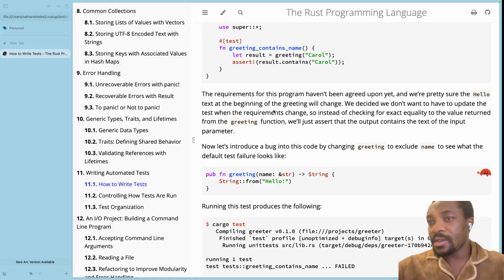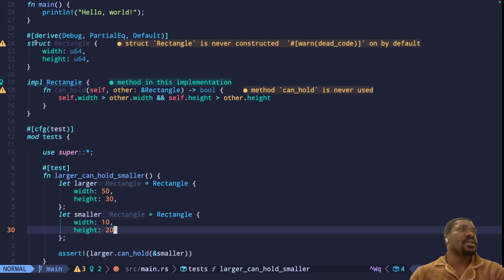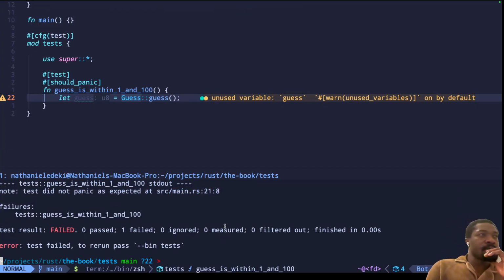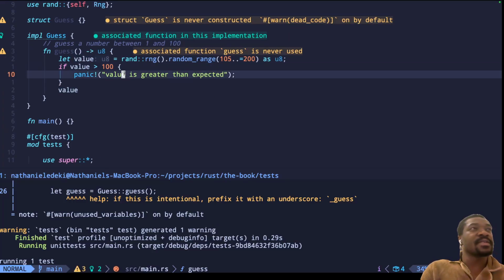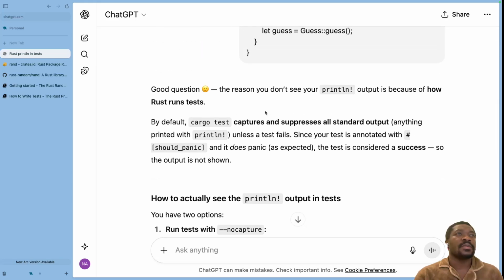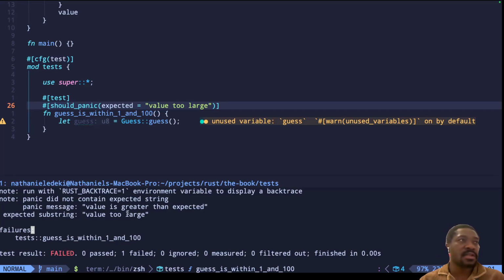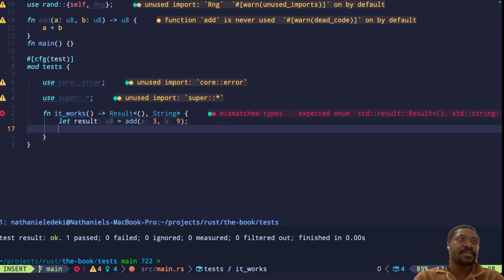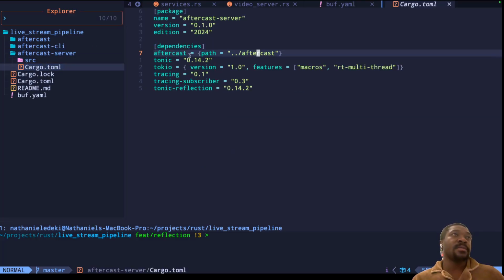Rust Testing: should_panic, Output Capture, and Tests Returning Result — Rust Book Ch. 11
Why does print! disappear in a passing test — and what does it mean to return a Result from a test?

A late-night Rust Book Chapter 11 session working through the trickier parts of Rust's test harness: the should_panic annotation and why cargo test swallows stdout unless a test fails, using --nocapture to force output, the expected parameter on should_panic to match a substring of the panic message, and finally tests that return Result((), String) instead of asserting — which unlocks the ? operator inside tests. The first half of the stream is silent coding; the content picks up at 26:49.

⏱ Chapters
0:00 Silent coding (live start)
26:49 should_panic — cargo test hides print! in passing tests
32:38 --nocapture and the expected parameter
35:37 Comparing our Guess struct with the Rust Book example
43:40 Tests returning Result(T, E) and the ? operator
52:08 Post-stream — future streaming plans